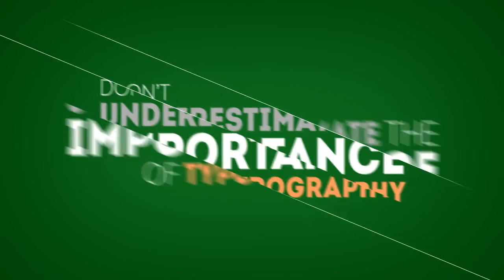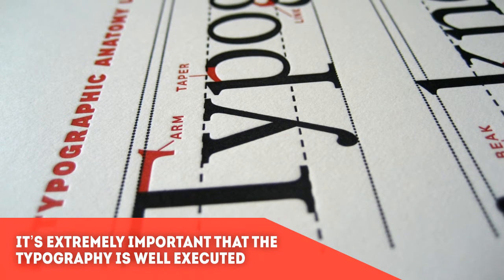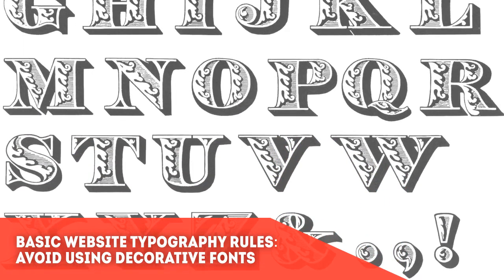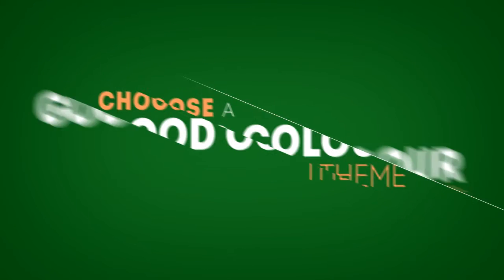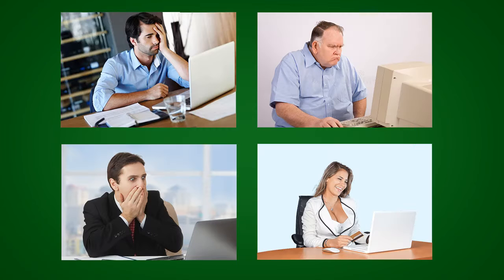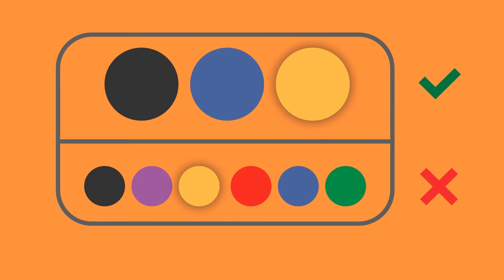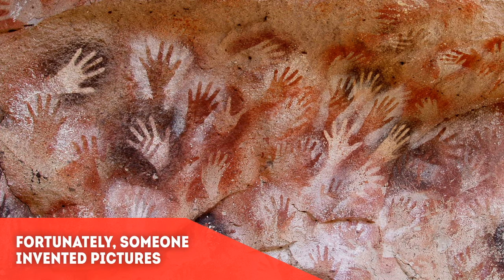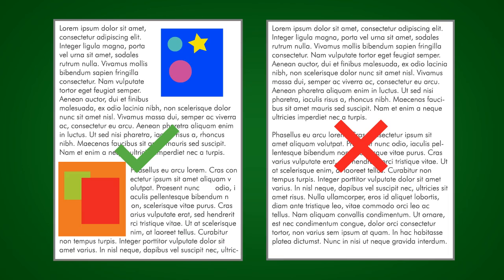DIY Web Design Tips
These days most of the small business owners and entrepreneurs are encouraged to have a website. And, it has become very easy to create your own website with the rise and development of amazing drag-and-drop tools such as Weebly or Squarespace, for website designing.

A1dezine Limited 83 B,
Tristram Street, Hamilton,
New Zealand-3204